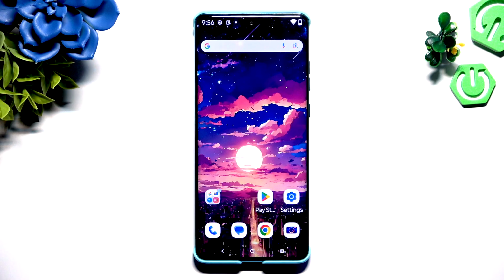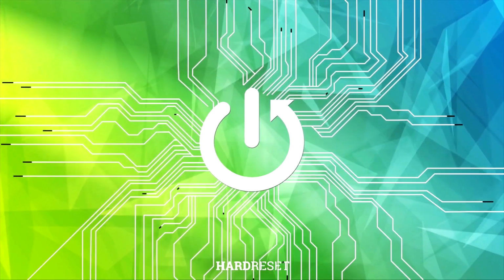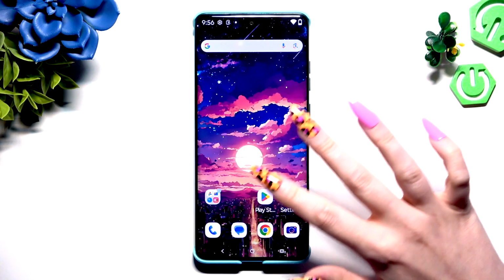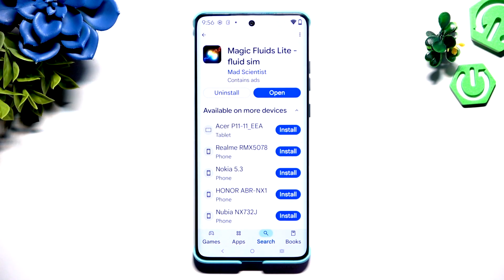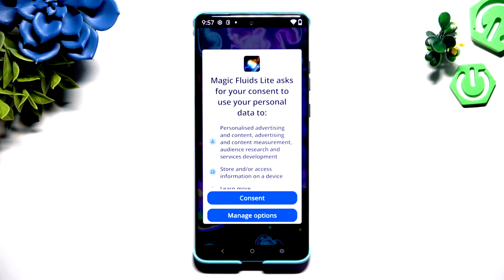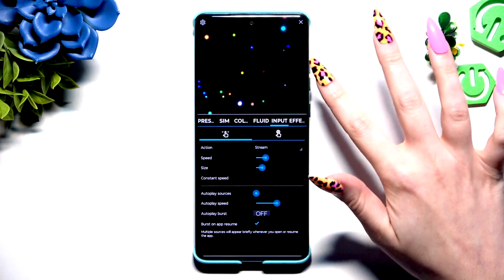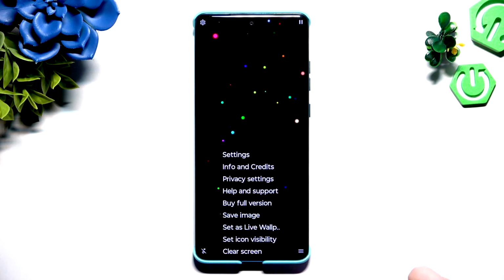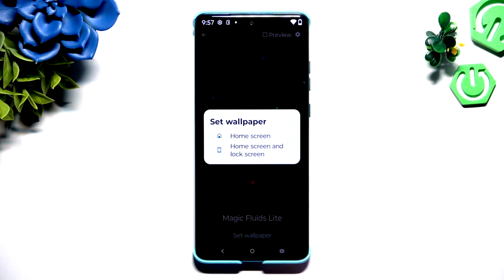MOTOROLA Edge 60 Fusion – How to Download and Apply Magic Fluids Live Wallpaper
Want to make your MOTOROLA Edge 60 Fusion look more dynamic and unique? In this video, you’ll learn how to download and apply the Magic Fluids live wallpaper on your MOTOROLA Edge 60 Fusion. We’ll show you step-by-step how to find the Magic Fluids Light Fluid Sim app in the Play Store, adjust the wallpaper settings, and set it as your animated background. This guide is perfect for anyone who wants to personalize their Motorola phone with eye-catching live wallpapers and enjoy smooth, fluid animations every time they unlock their device.

How to download Magic Fluids live wallpaper on MOTOROLA Edge 60 Fusion?
How to set animated wallpaper on MOTOROLA Edge 60 Fusion?
Where to find Magic Fluids app for MOTOROLA Edge 60 Fusion?

0:00 Introduction
0:12 Download Magic Fluids app from Play Store
0:25 Open and adjust Magic Fluids settings
0:42 Save and set live wallpaper
0:59 Choose where to apply the wallpaper
1:08 Final tips and outro